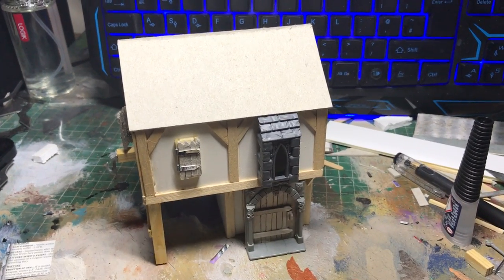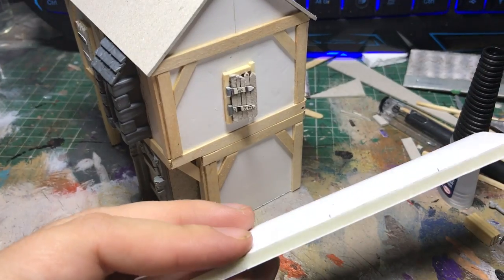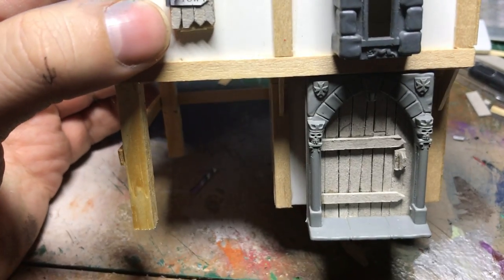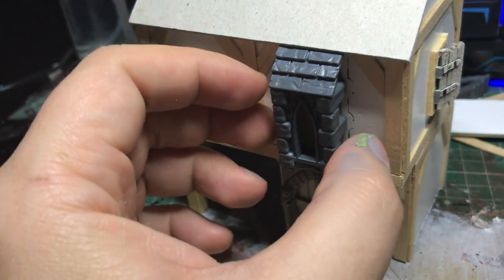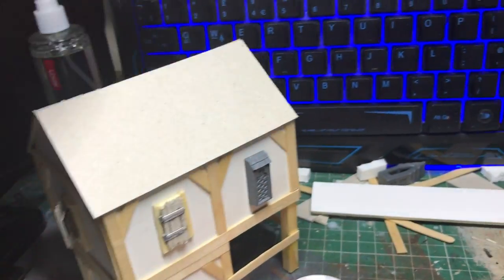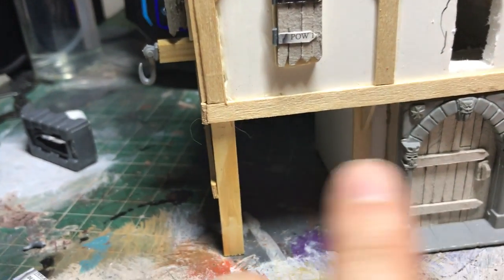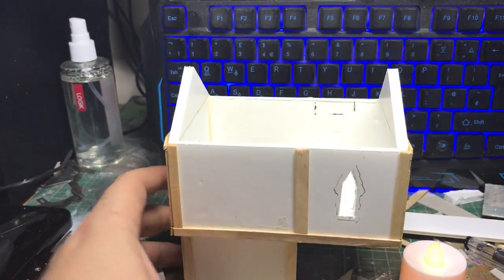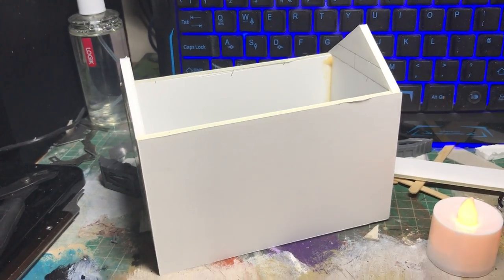Warhammer SCGT Display Board Prep - Age of Sigmar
This is an update on my progress of making buildings for my SCGT (South Coast Grand Tournament) Display Board. These will form part of a fishing village which a Cthulhu themed army will be invading.